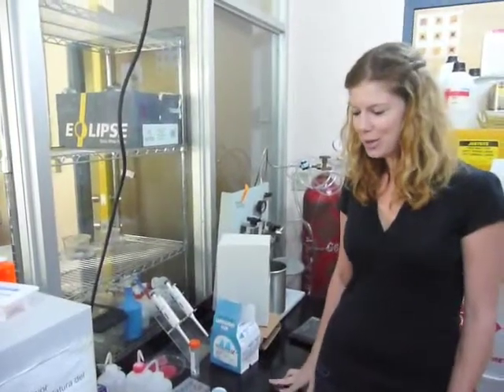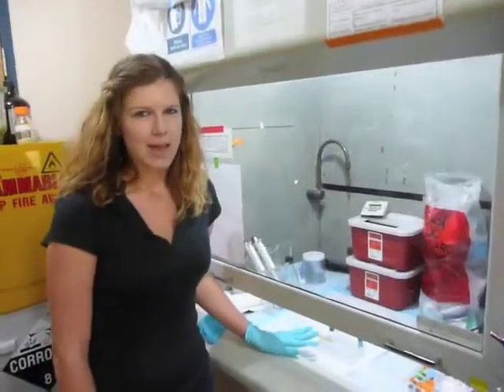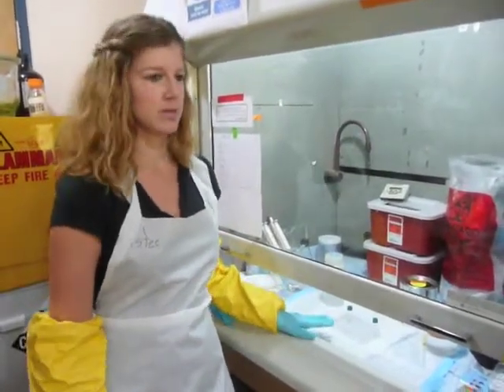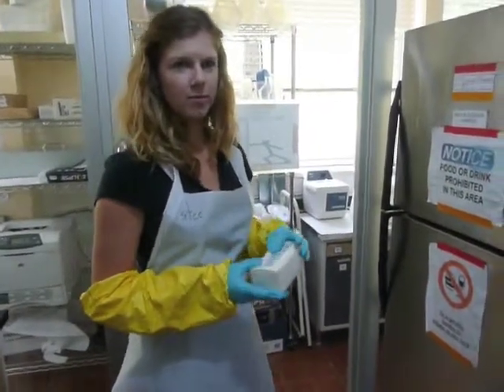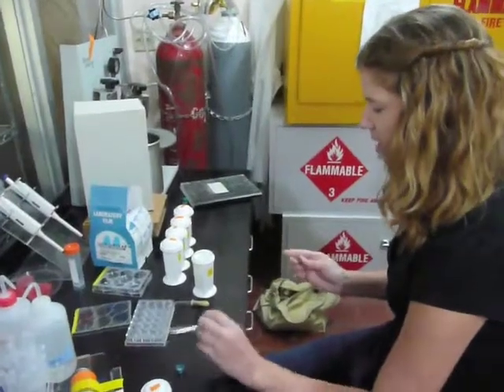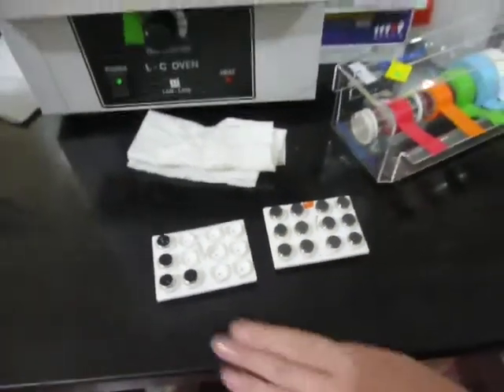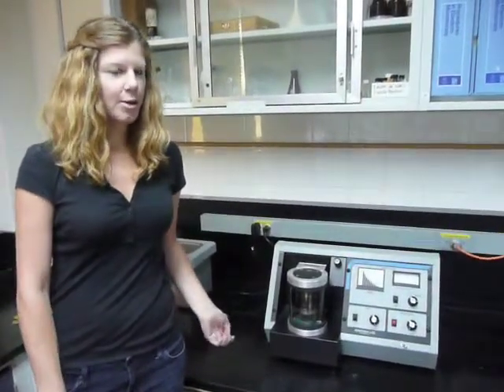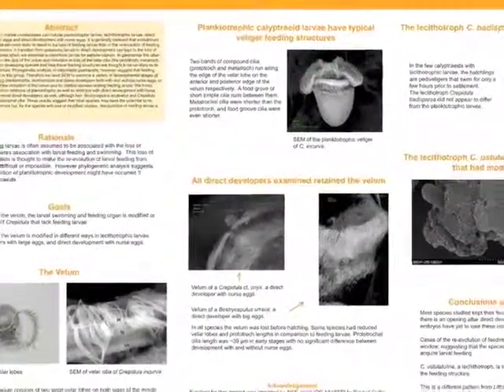Applying SEM techniques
Collin Lab intern Jeanette Hofstee explains step by step the methods using scanning electron microscope (SEM) techniques in her project on the modification of velar lobe morphology across different developmental modes in Calyptraeid gastropds.

Video by: Rebecca Rissanen, Rachel Collin

Collin Lab
Smithsonian Tropical Research Institute
Panama
2012